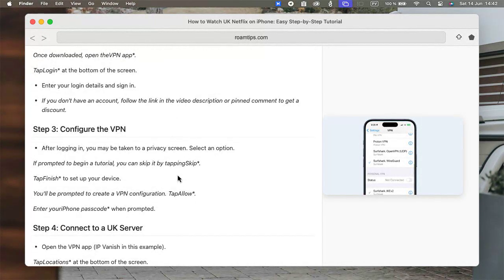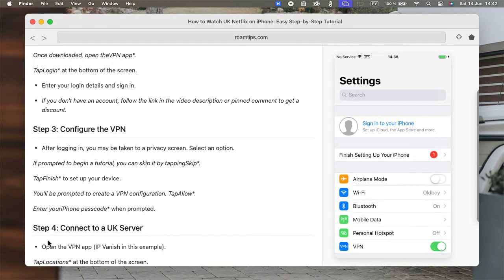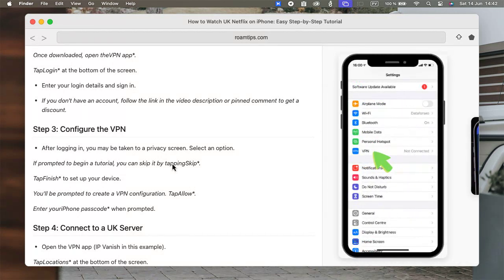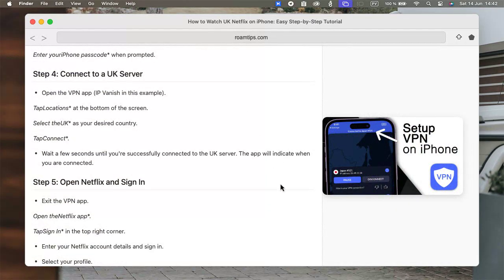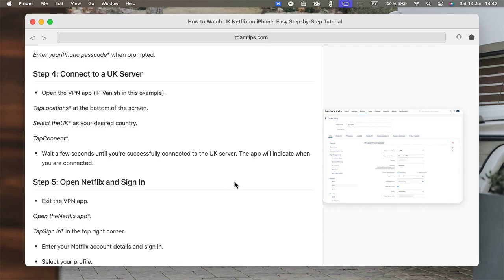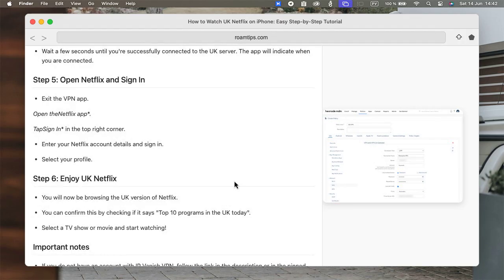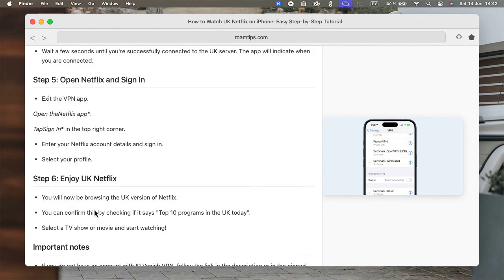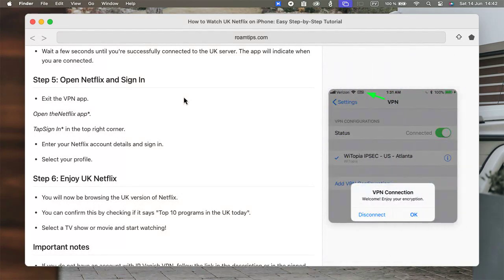How to Watch UK Netflix on iPhone Easy Step by Step Tutorial